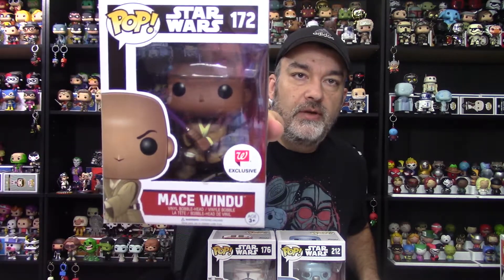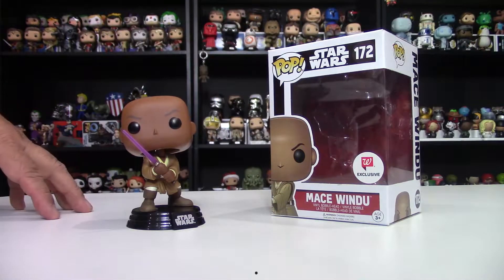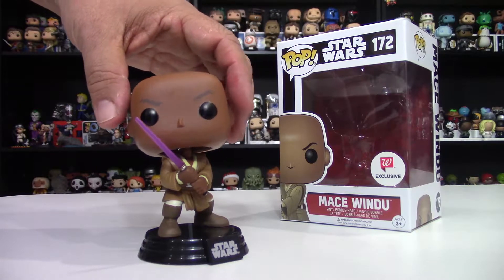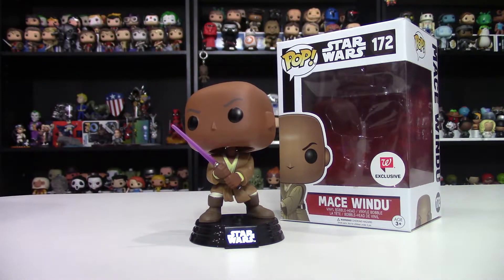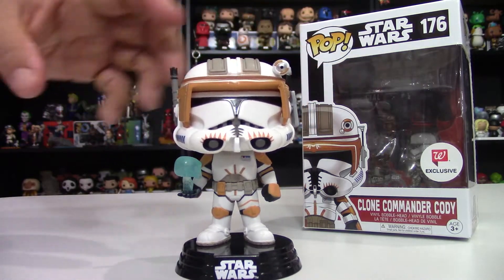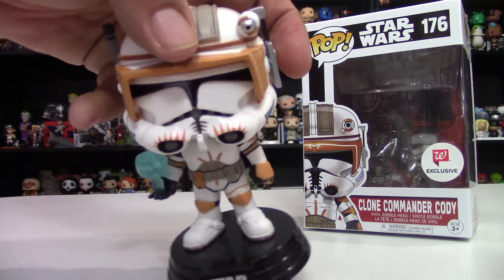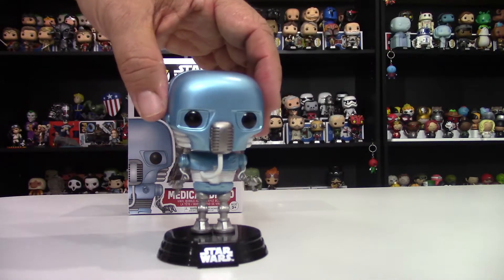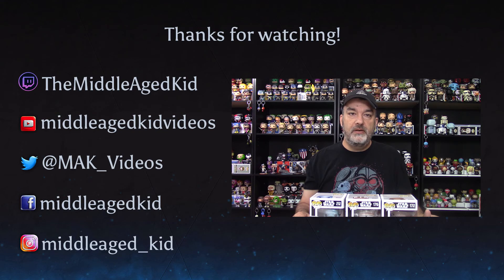Funko Pop Haul: Walgreens Exclusives Part 1!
A haul so big it takes two videos!

Tired of YouTube?  I'm on Vid.Me!